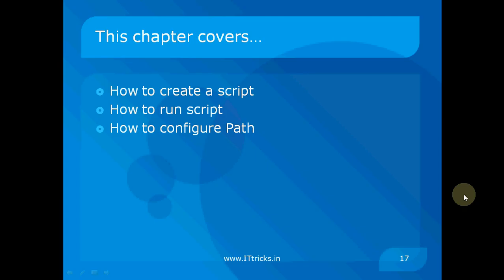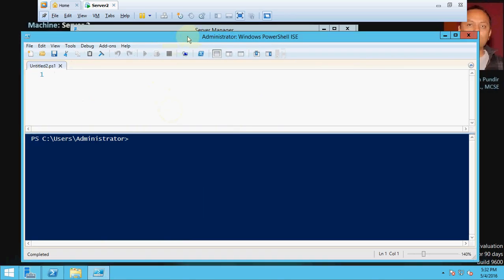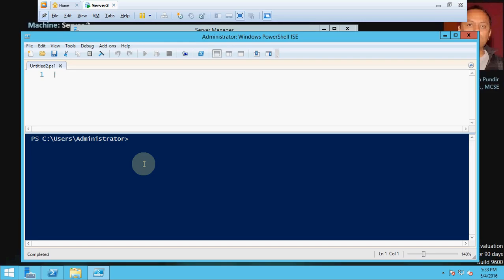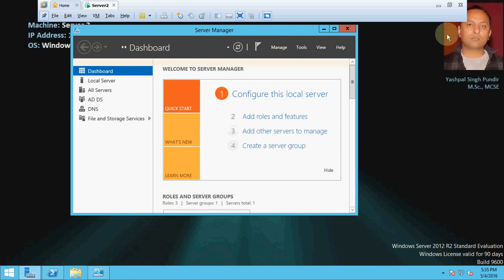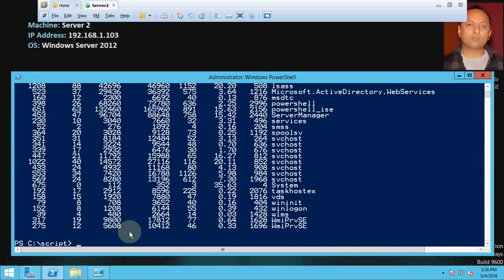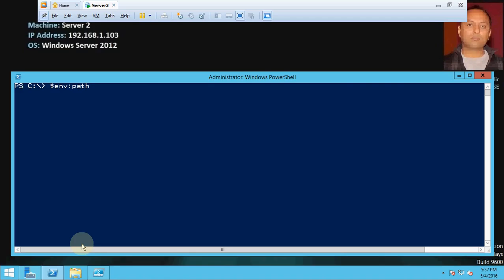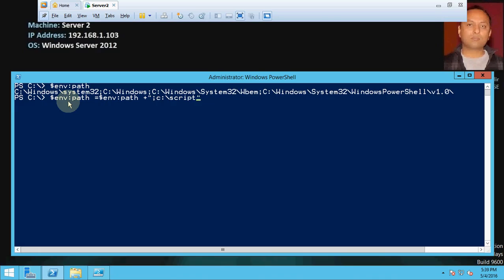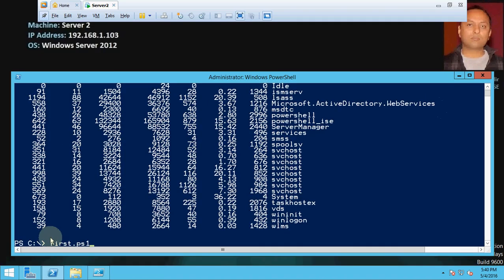Powershell Chapter-3 Introduction to Script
Introduction to Powershell Script (English)